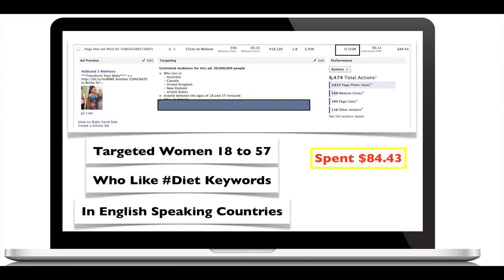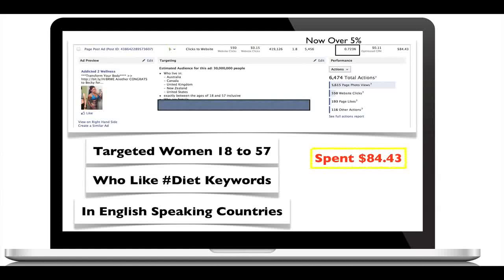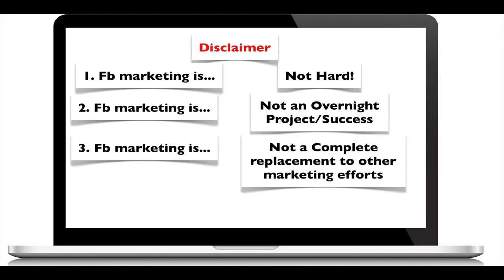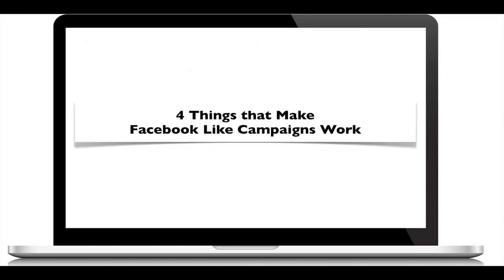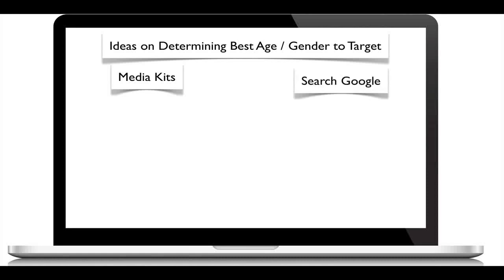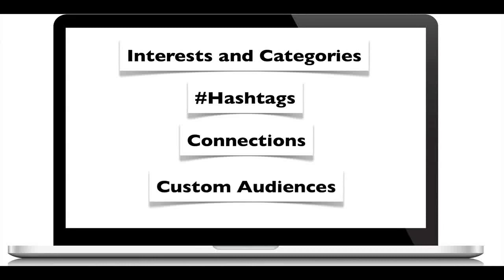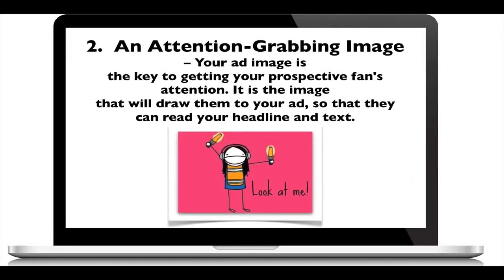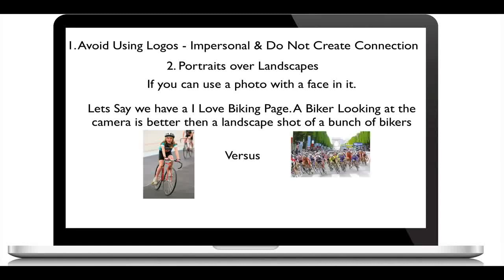Facebook Ads 2014: Chiến lược tiếp thị Facebook cho Fanpage 3 (♥ - ♥) - Insolink Việt Nam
Cung cấp các giải pháp Facebook Ads 2014, nhằm tạo chiến lược tiếp thị Facebook cho Fanpage.